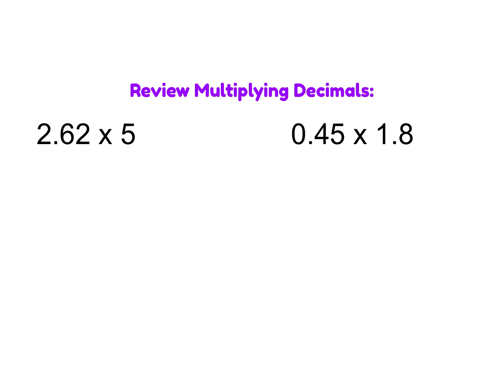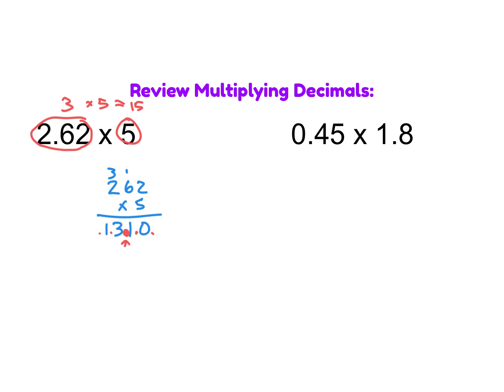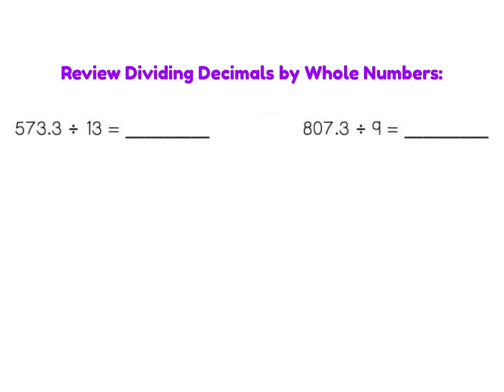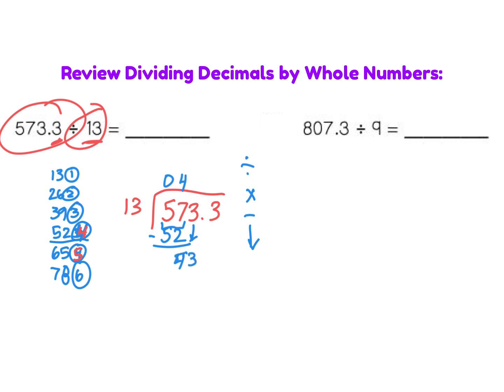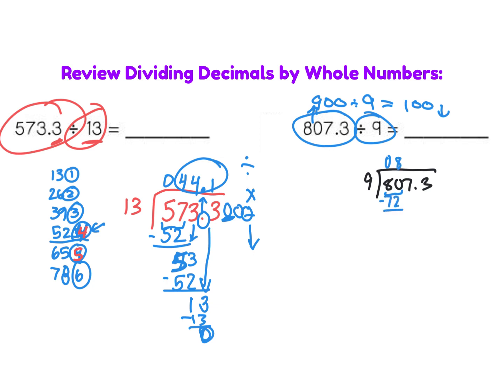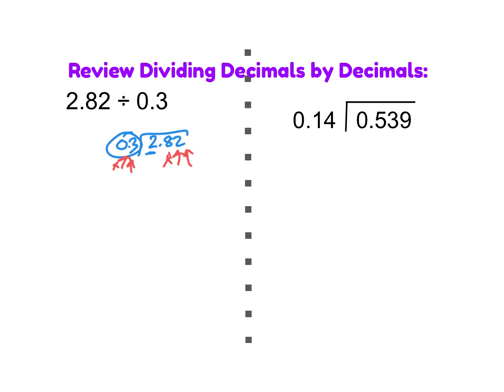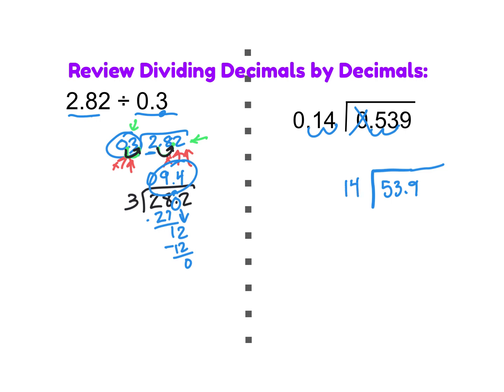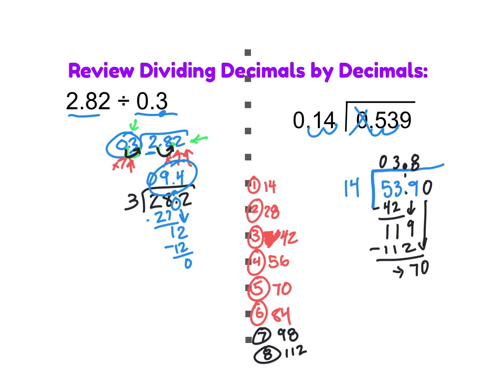Unit 4 Decimals review video 1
I can multiply decimals
I can divide decimals by whole numbers and by decimals